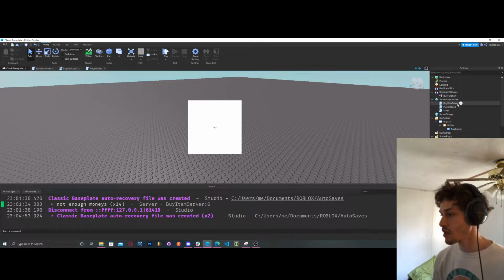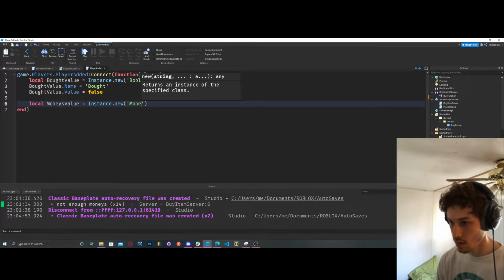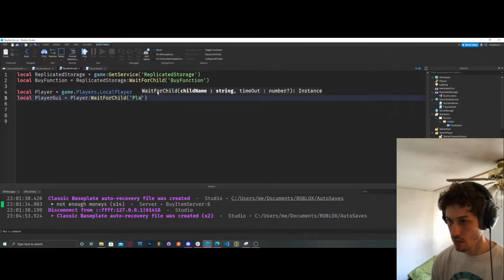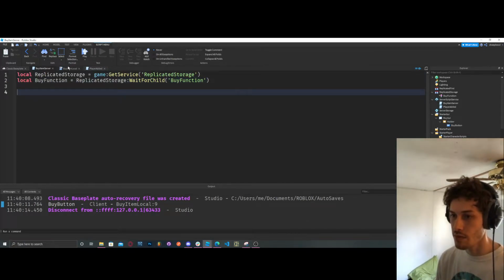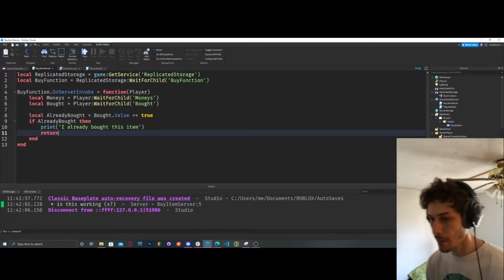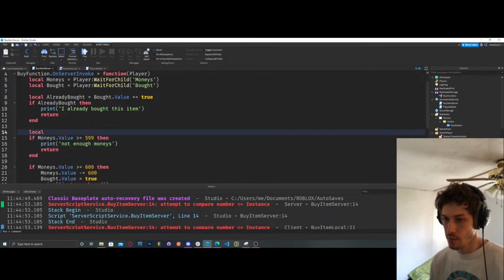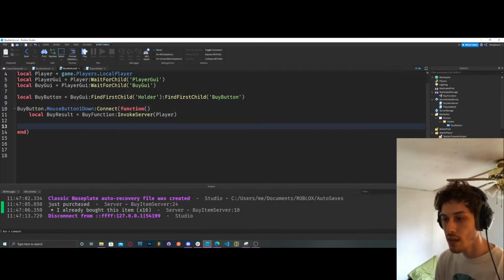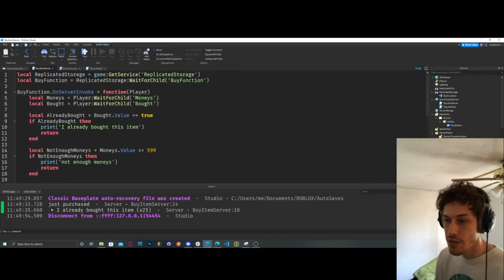ROBLOX CODING TUTORIAL #12: BUY SYSTEM! (REMOTE FUNCTION)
in this roblox coding tutorial we will cover how to create a buy system using a remote function.

a remote function allows us to communicate from client to server and send back a result.